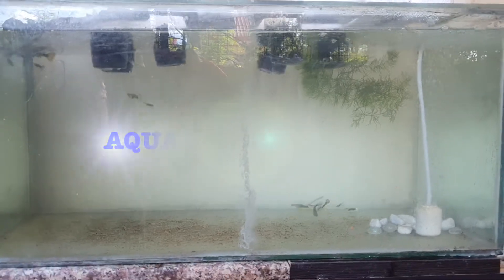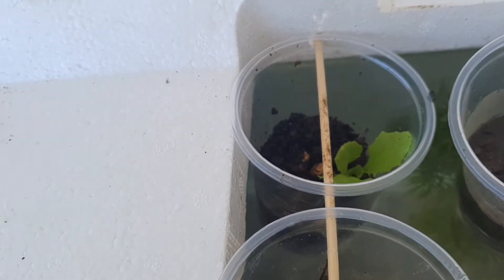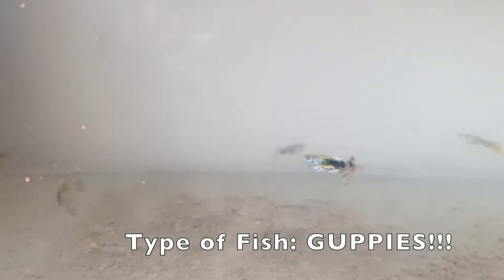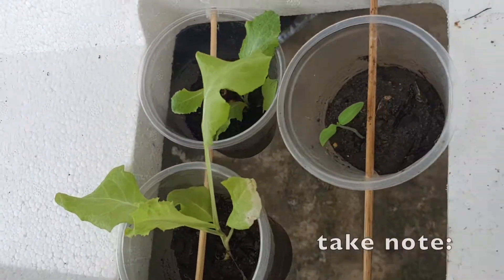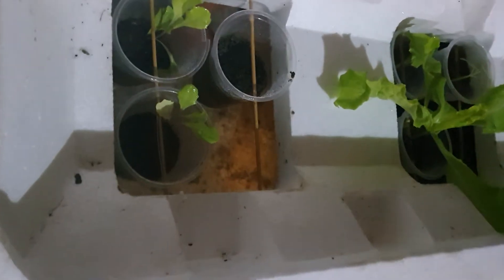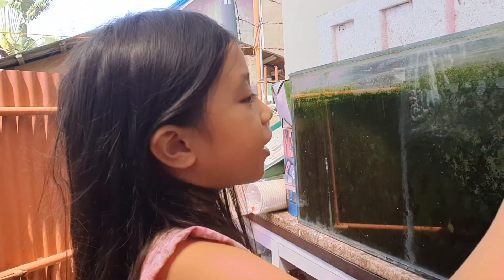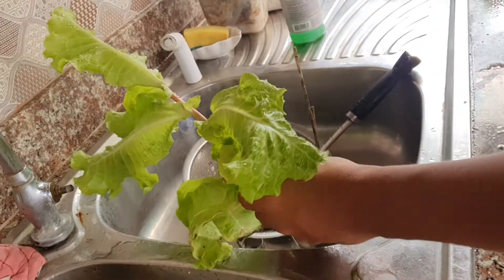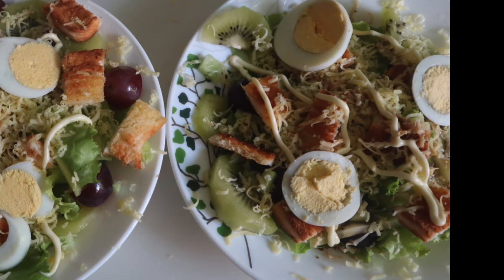Lettuce on Aquarium!!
Our Aquaponics Garden using our very own Aquarium!!!